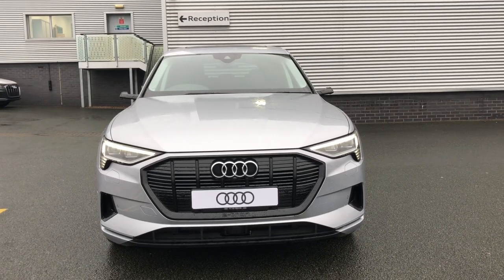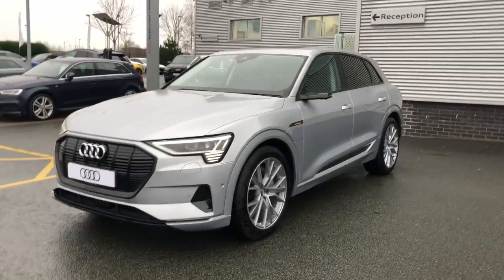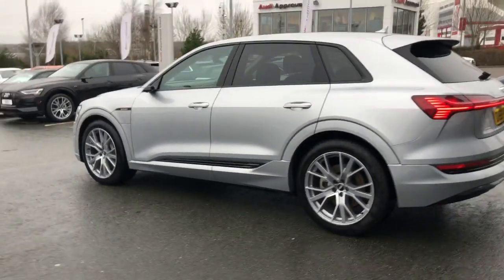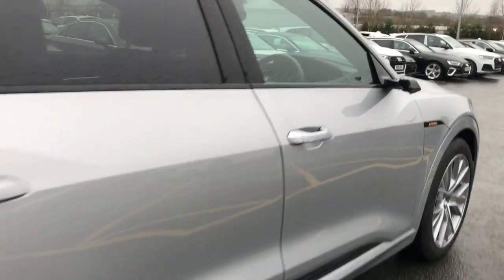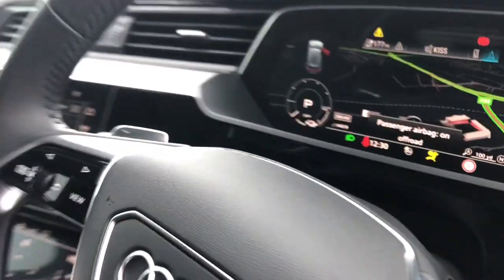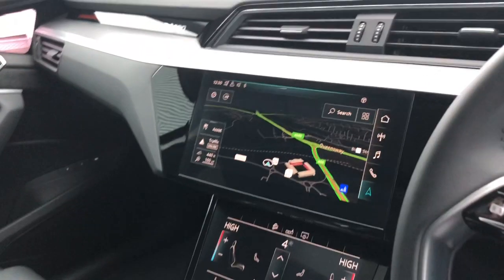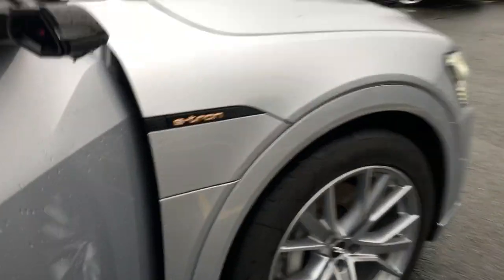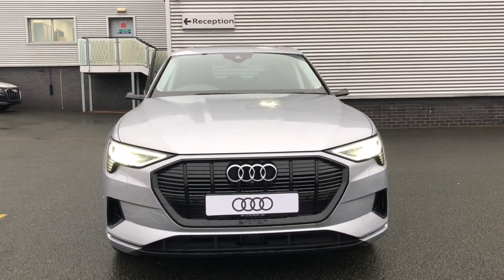Brand New Audi E-tron Launch Edition for sale at Stoke Audi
Audi E-Tron 55 Launch Edition Quattro

Floret Silver Metallic